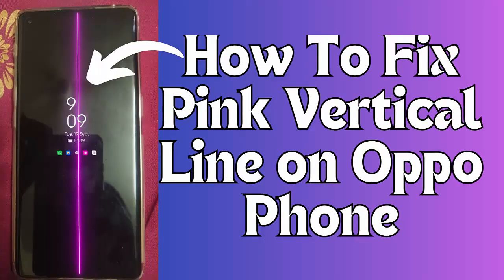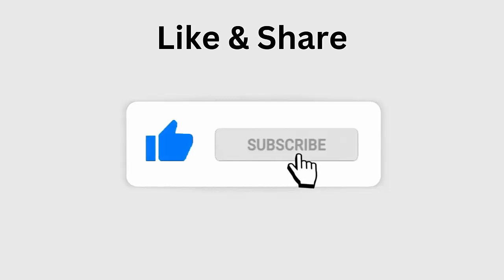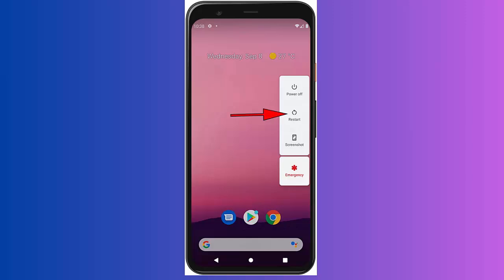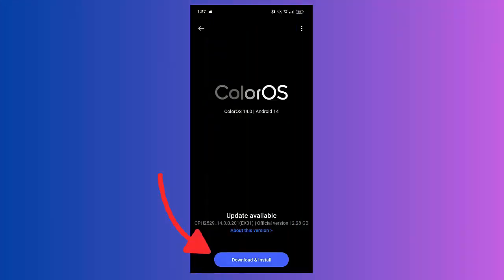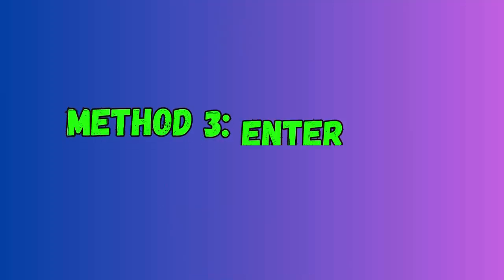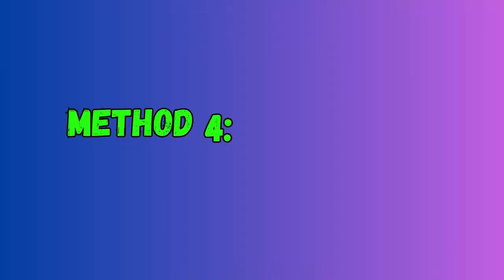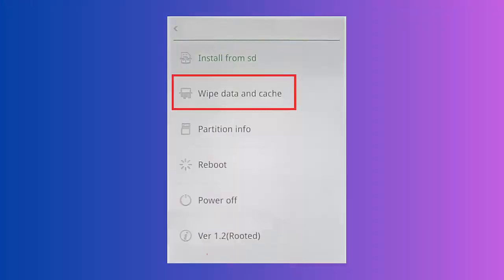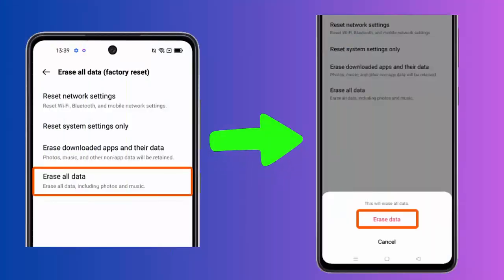How To Fix Pink Vertical Line on Oppo Phone | 6 Ultimate Solutions | 100% RESOLVED (2024)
In this video tutorial, learn how to fix pink vertical lines on Oppo phone screen. All the solutions discussed here will help to fix pink line issue on all models of Oppo phone series and make the phone normal to use.

Key moments:
👉0:00 Intro & details
👉0:30 Method 1: Restart Your Oppo Phone
👉0:55 Method 2: Check For OS Update
👉1:21 Method 3: Enter Safe Mode
👉1:46 Method 4: Wipe Cache Partition
👉2:11 Method 5: Do Factory Reset
👉2:36 Method 6: Go To Service Center

Social Media-